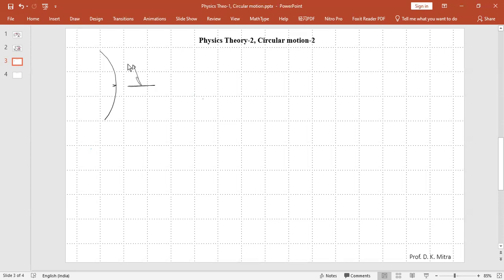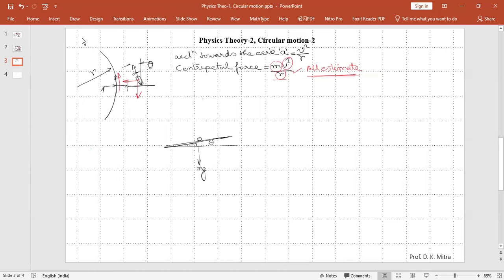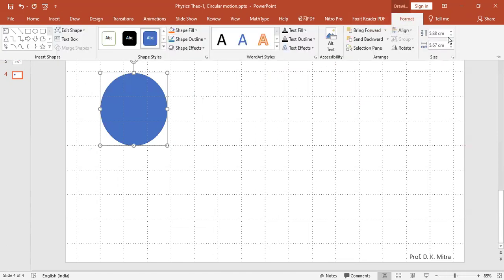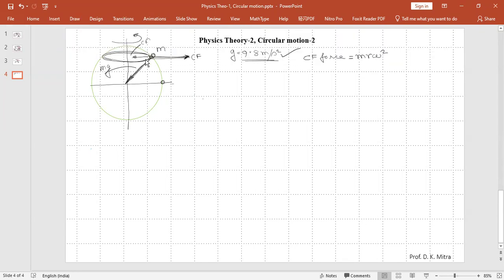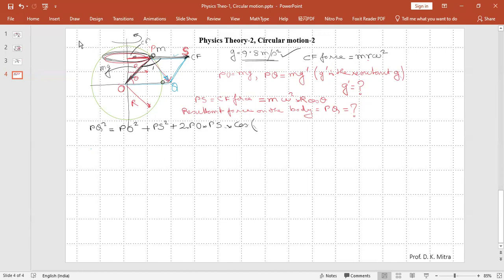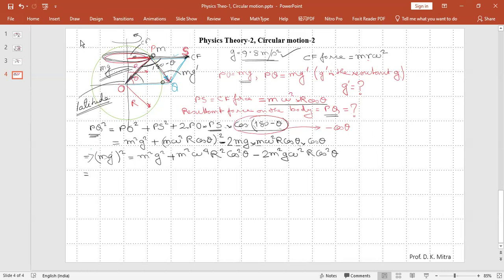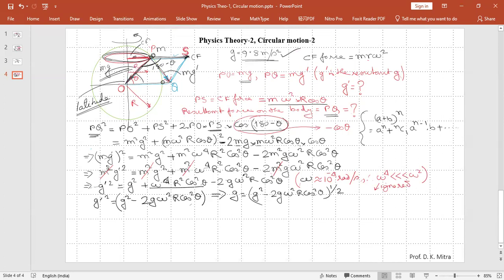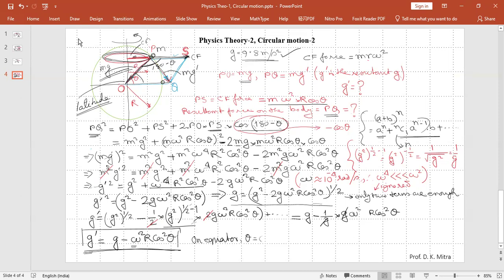Physics Theory lecture, Circular motion-2: Banking of road. Variation of 'g' due to earth's rota..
Physics Theory lecture, Circular motion-2:
 Banking of road. Variation of 'g' due to earth's rotation and latitude of the place.